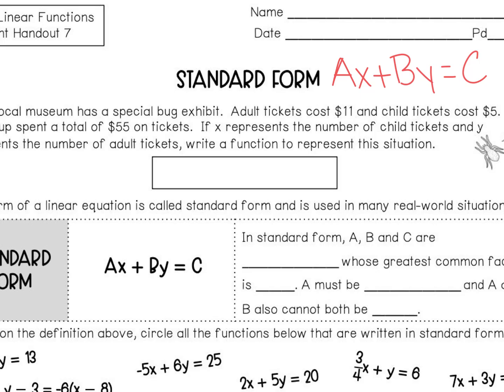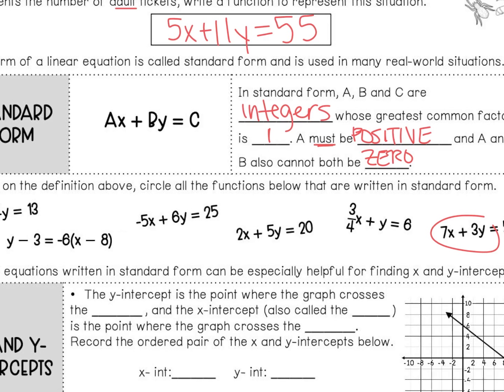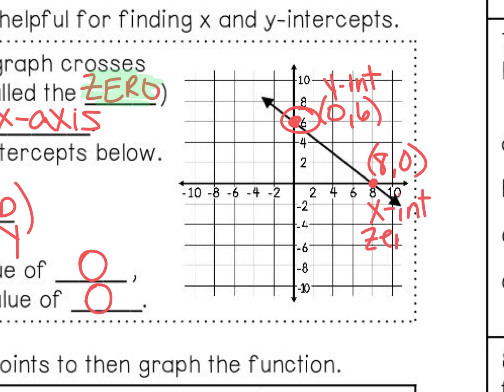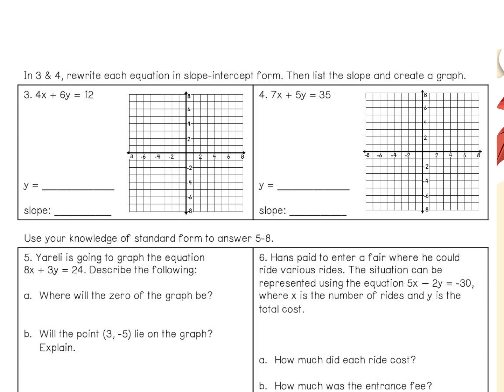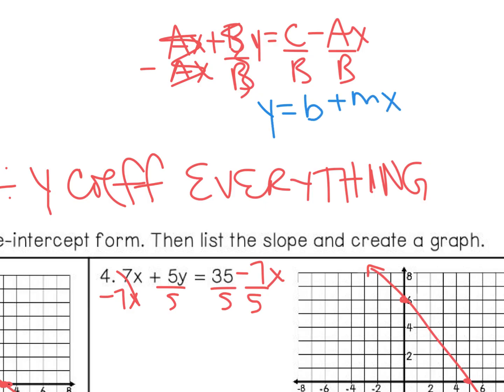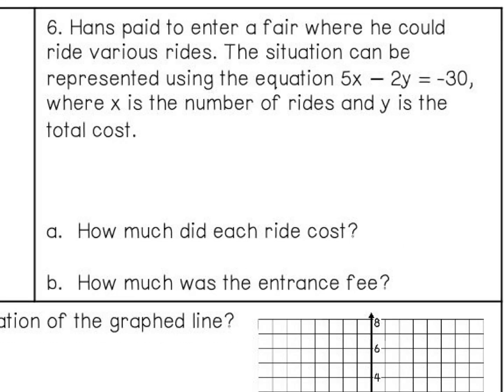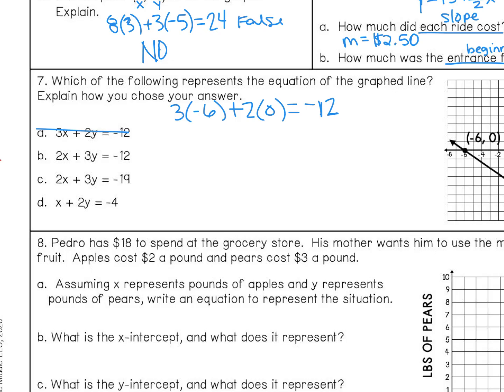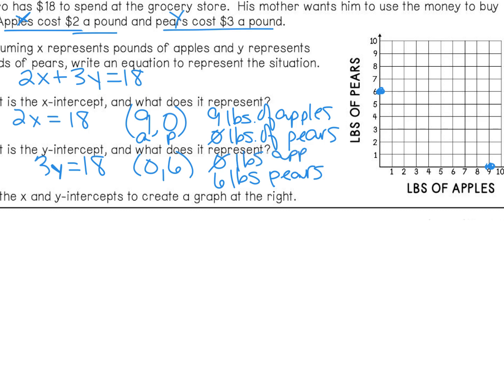2 8 pap standard form 1